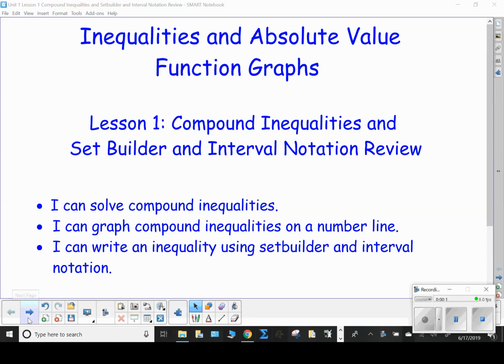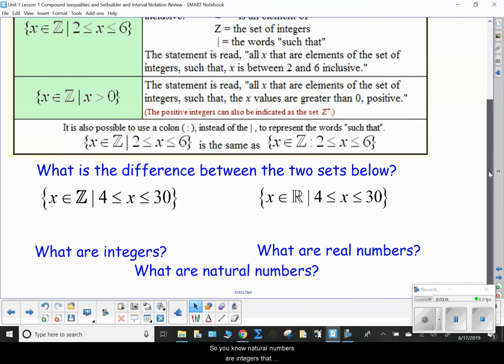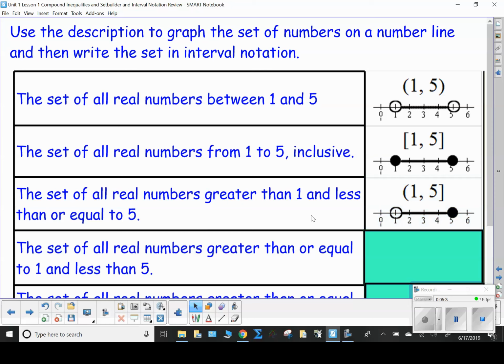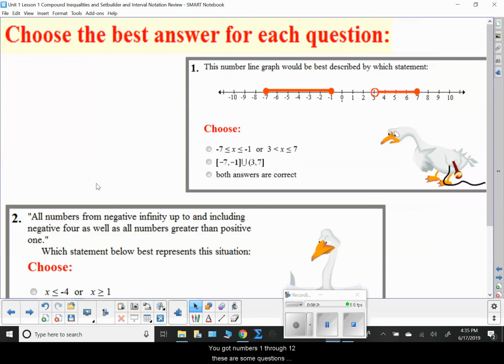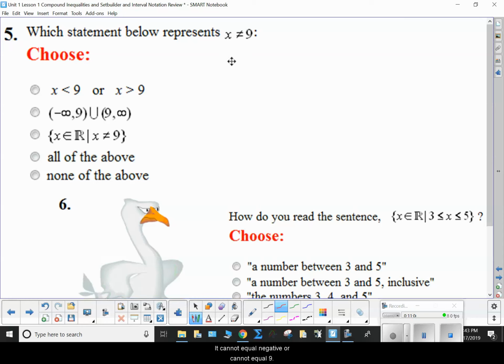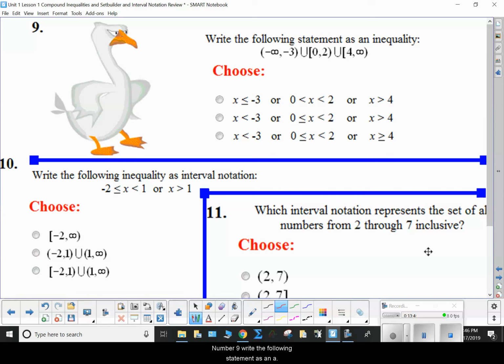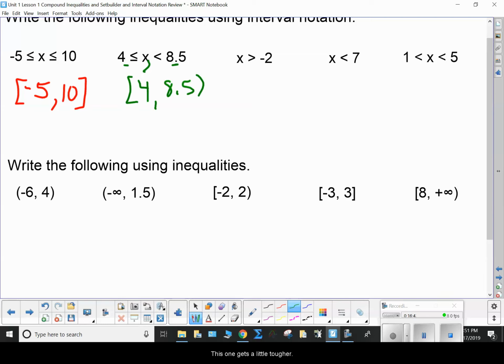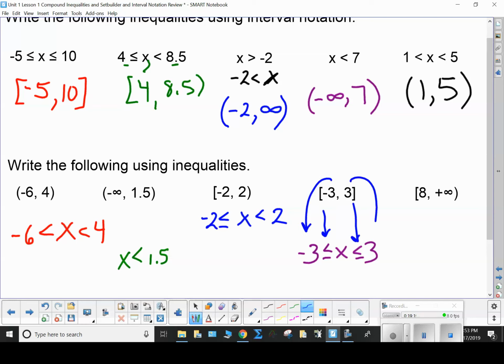Unit 1 Lesson 1A Set Builder and Interval Notation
Lesson and guided practice on set builder and interval notation